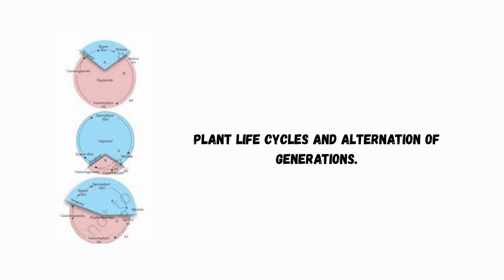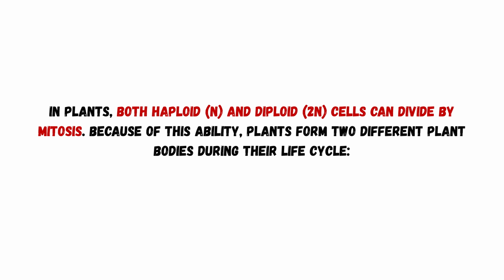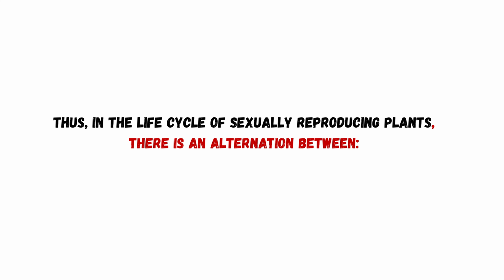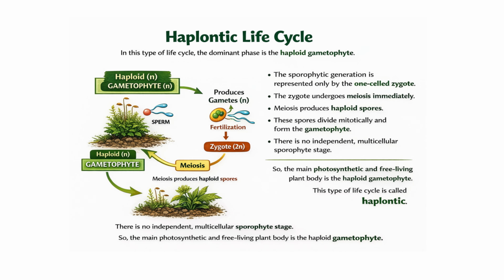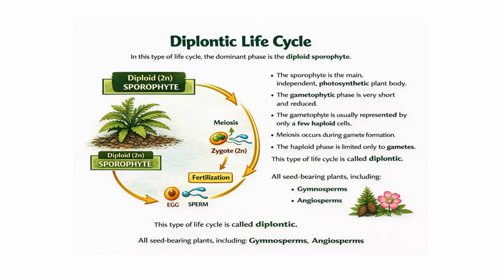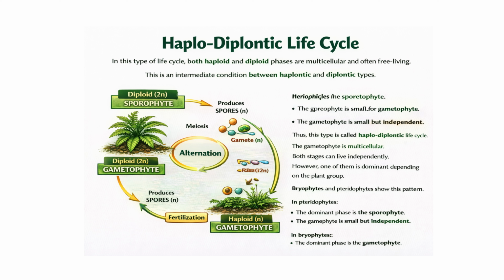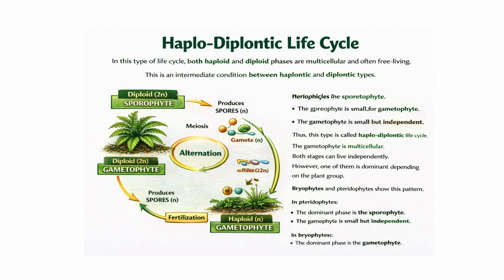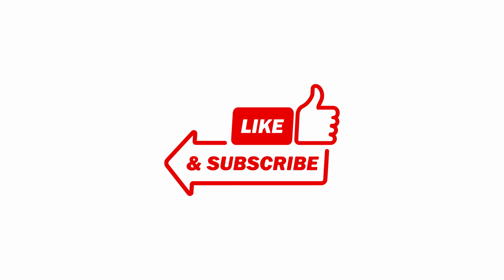Class 11 Bio| kingdom plants| plants life cycle and Alternation of generation (3.6) | NCERT| NEET